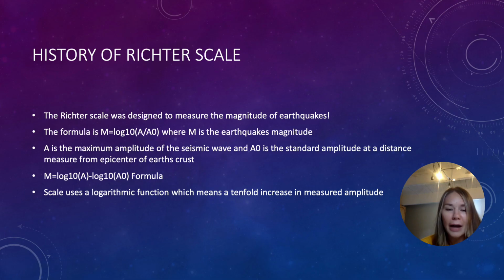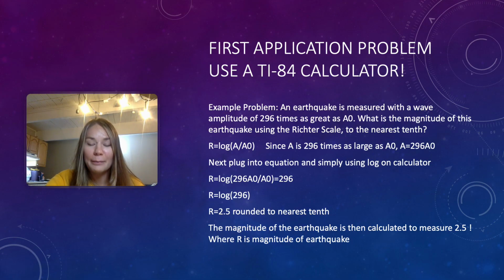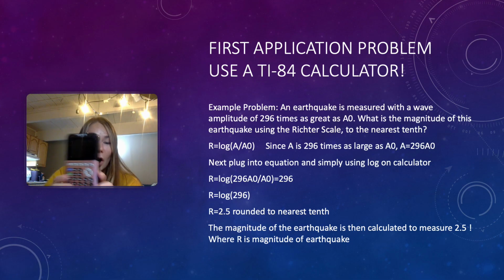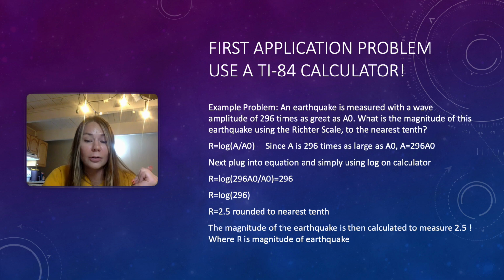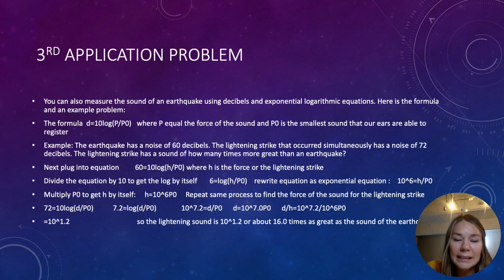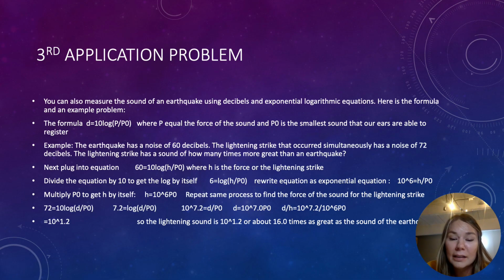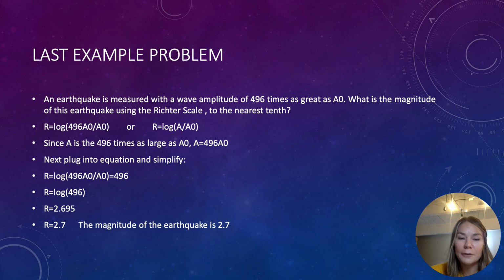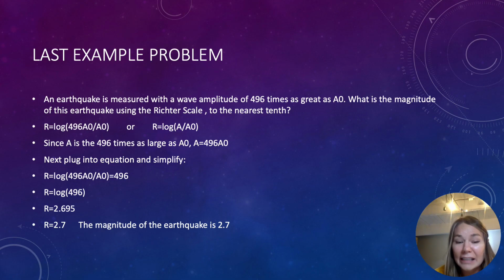Presentation2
Measuring the amplitude of an earthquake with the Richter Scale